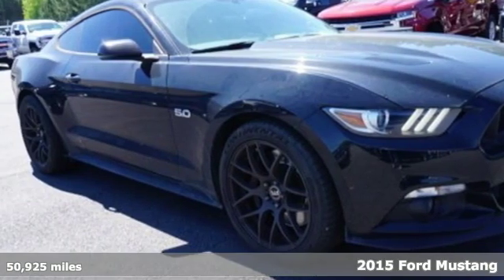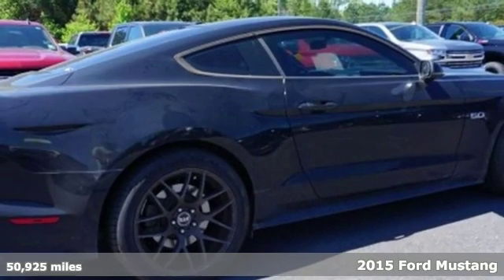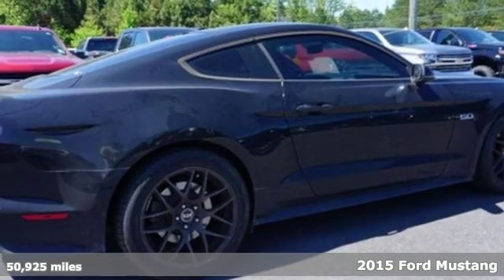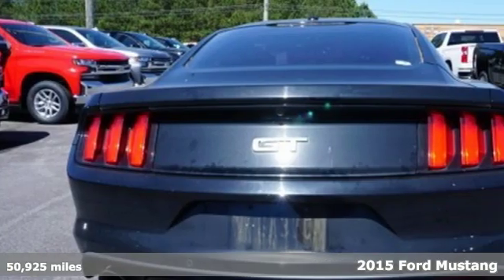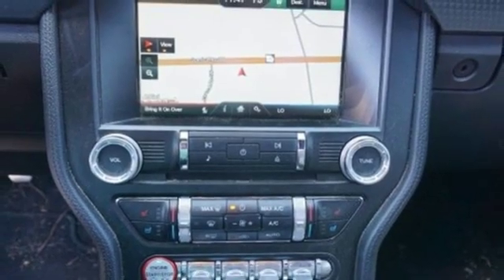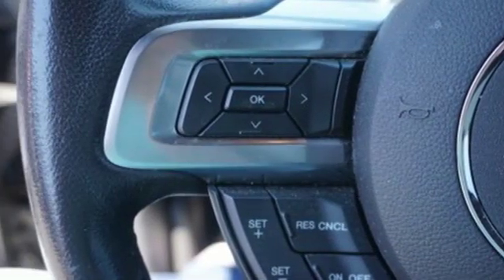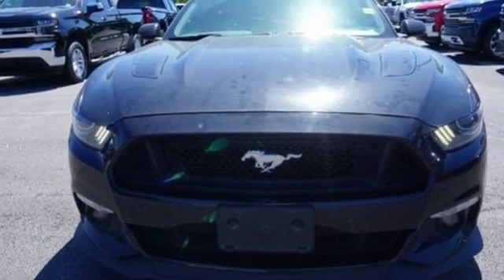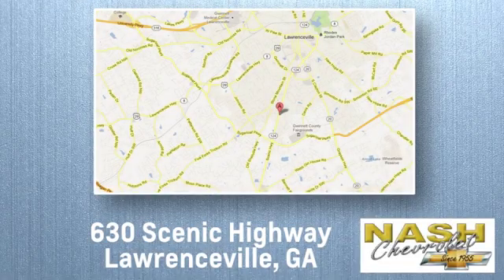Used 2015 Ford Mustang Lawrenceville GA Snellville, GA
Year: 2015
Make: Ford
Model: Mustang
Engine: 5.0L V8 Ti-VCT
Transmission: 6-Speed Manual
Color: Black
Interior: Cashmere
Mileage: 50925
Stock #: 50532XA
VIN: 1FA6P8CF6F5302429
*CLEAN CARFAX*, *NON-SMOKER*, *NAVIGATION/NAV/GPS*, *USB/BLUETOOTH/HANDSFREE*, *SUNROOF/MOONROOF*, *LEATHER*, *FRESH TRADE (Excuse the mess!), GT.brbrNash Chevy is proud to present another quality pre-owned vehicle, just like the thousands of others we've put and kept on the road since 1955...brbrAwards:br * 2015 KBB.com 10 Coolest Cars Under $25,000 * 2015 KBB.com Our 10 Favorite New-for-2015 Cars * 2015 KBB.com Brand Image AwardsbrbrbrThe vehicles we have online are just a small representation of what we have available. Nash Chevy makes no representation regarding the completeness, accuracy, or timeliness of any information posted on this listing or that such information will be error-free. Call our dealership at the number listed on this ad for a full description of our inventory.

Address:
630 Scenic Hwy